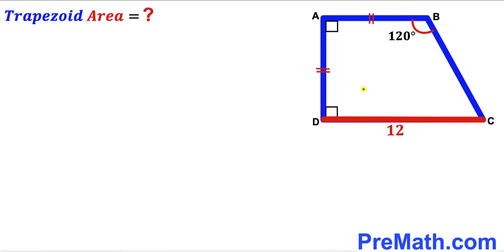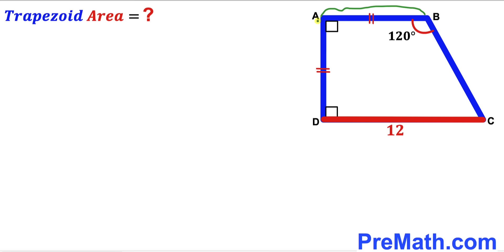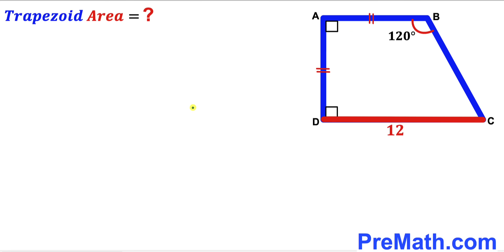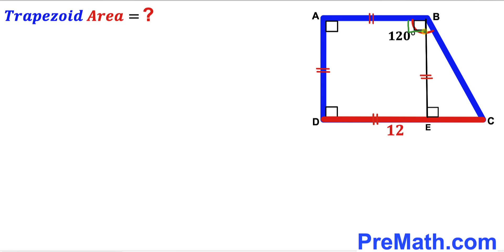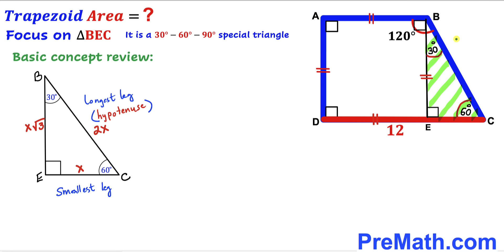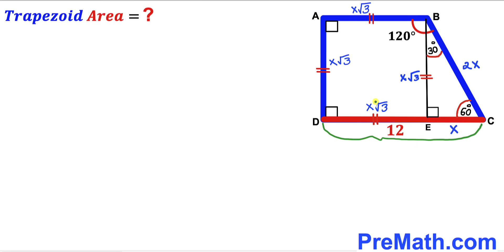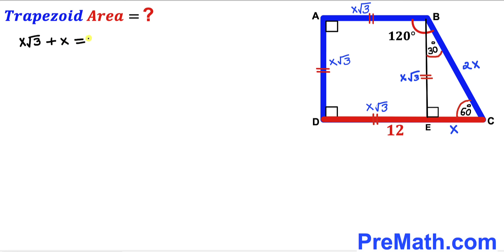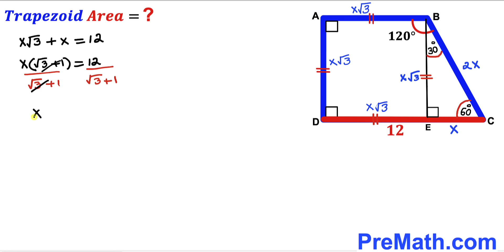Can you find the area of the Trapezoid? | (Trapezium)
Learn how to find area of the Trapezoid. Important Geometry and Algebra skills are also explained: Trigonometry; Trapezoid; Trapezium; area of the trapezoid formula. Step-by-step tutorial by PreMath.com

blackpenredpen
math olympics
olympiad exam
math olympiada
British Math Olympiad
olympics math
olympics mathematics
Number Theory
mathcounts
math at work
Pre Math
Olympiad Mathematics
Olympiad Question
Geometry
Geometry math
Geometry skills
Right triangles
imo
Competitive Exams
Competitive Exam
Calculate the length AB
Pythagorean Theorem
Right triangles
Intersecting Chords Theorem
coolmath
my maths
mathpapa
mymaths
cymath
sumdog
multiplication
ixl math
deltamath
reflex math
math genie
math way